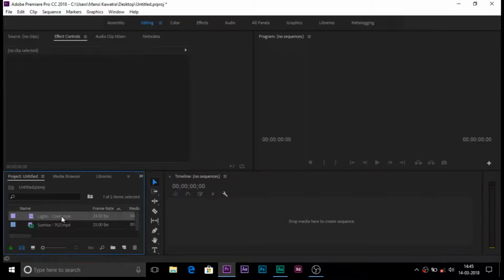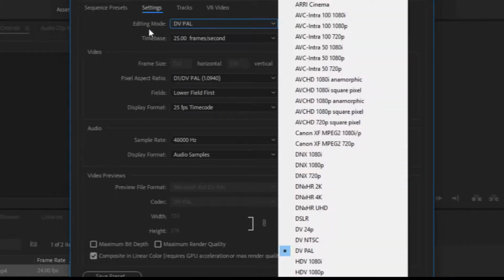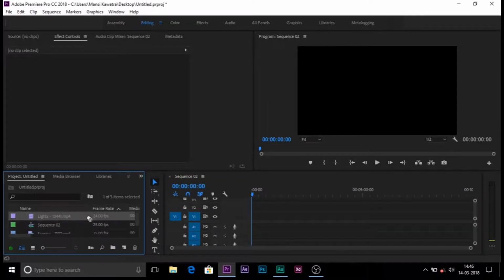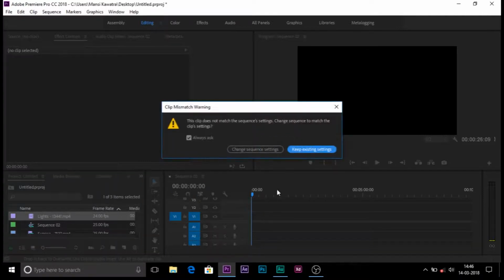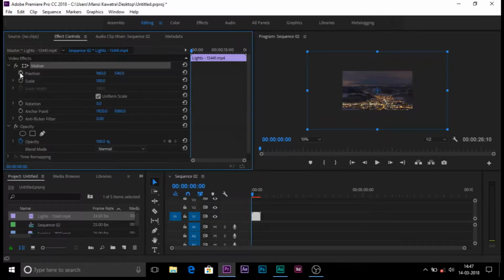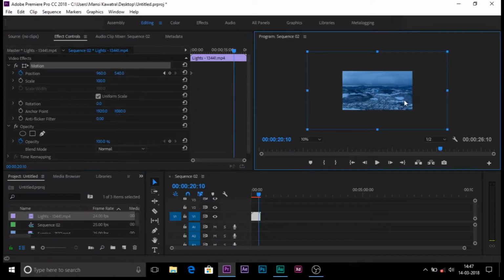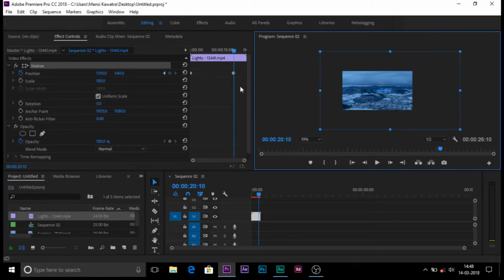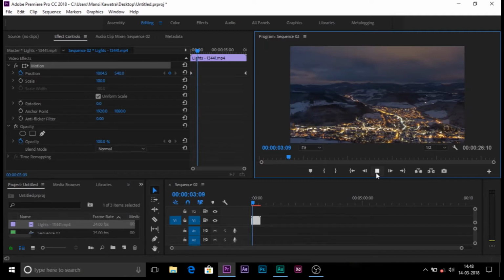How to Create Cinematic Panning Animation In Adobe Premiere Pro CC.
Hey How's Going I am Aman From Aman Kawatra Productions and in This Video I gonna show You How to Create Cinematic Panning Animation In Adobe Premiere Pro CC.